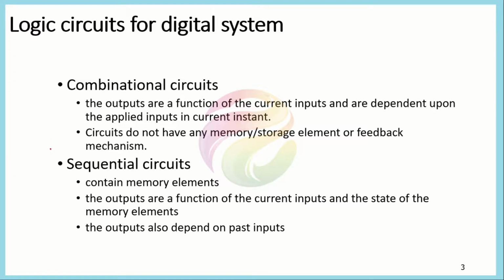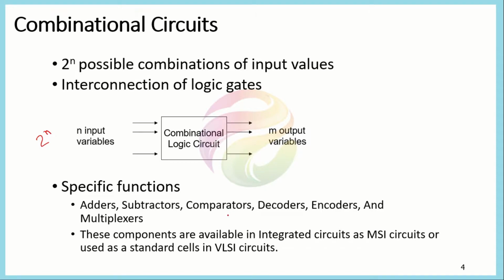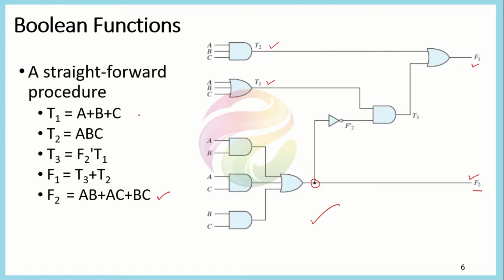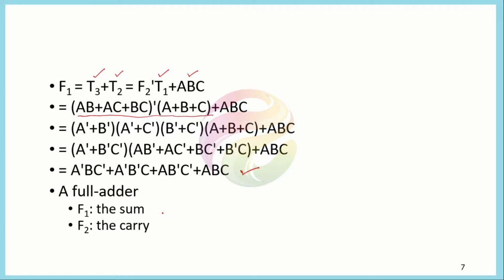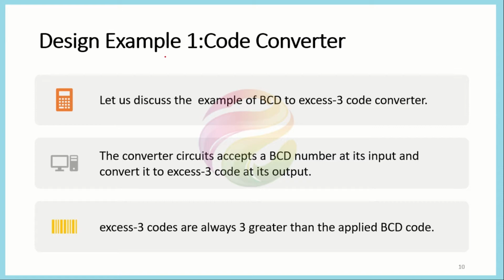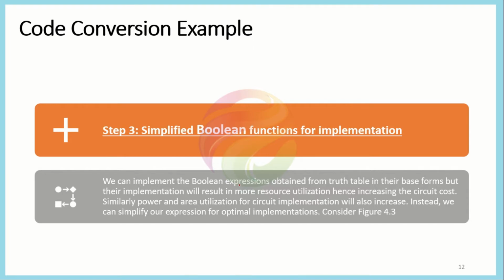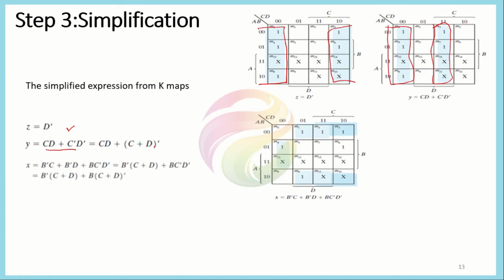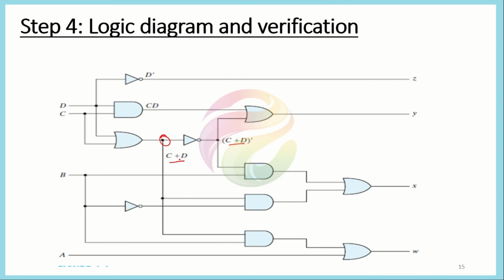Combinational Logic - Digital Logic Design